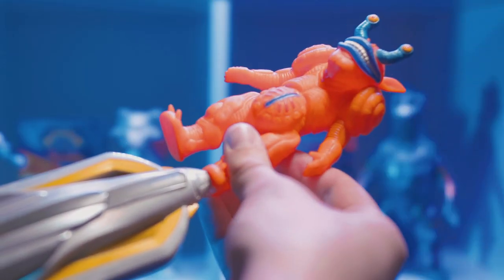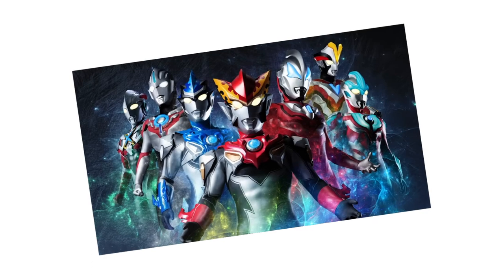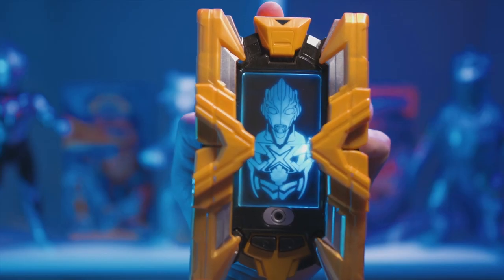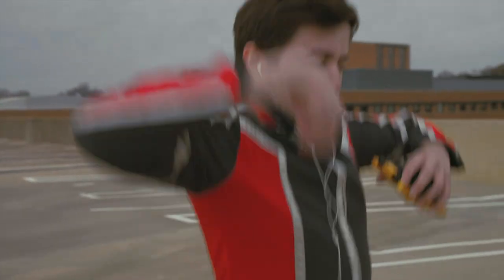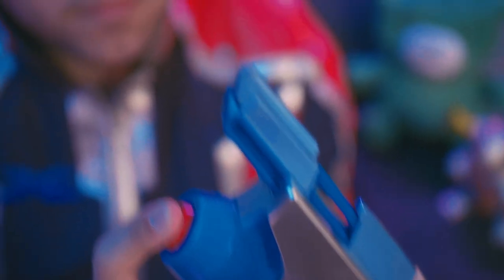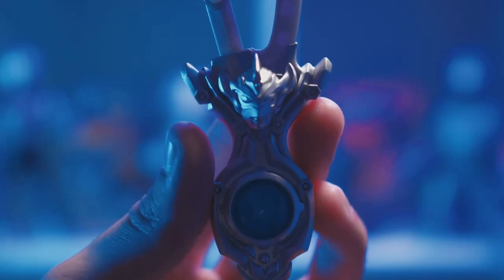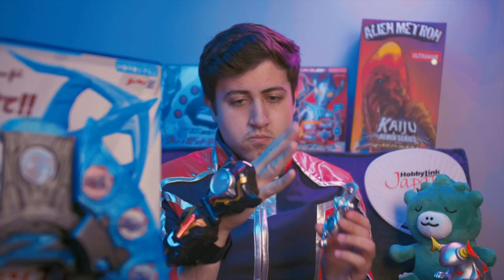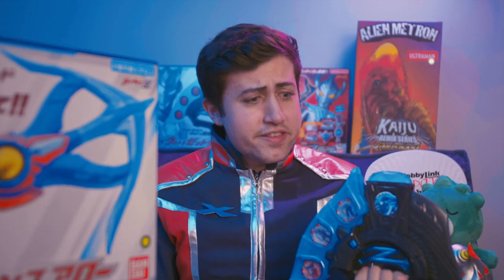MORE Ultraman Transformation Toys - PLANET KAIJU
Jake, now a member of the world's most prestigious kaiju defense team (according to local tabloids), struggles with finding the ideal Transformation Toy to use when the monstrous Momo Zagon makes a sudden appearance.
He wastes all his money.